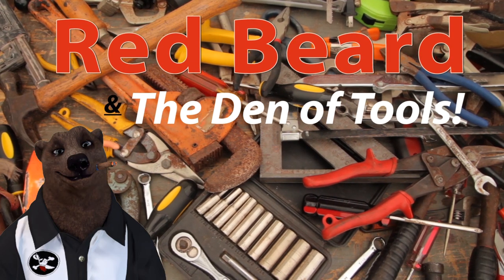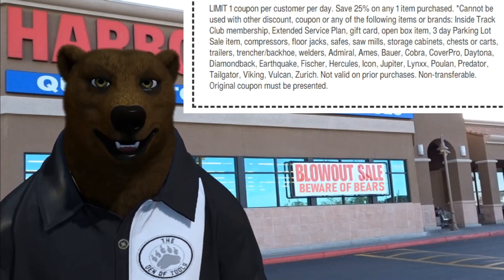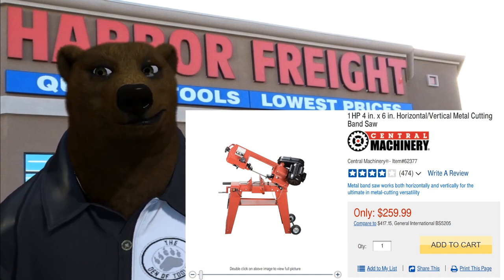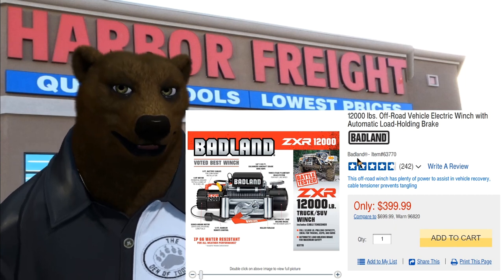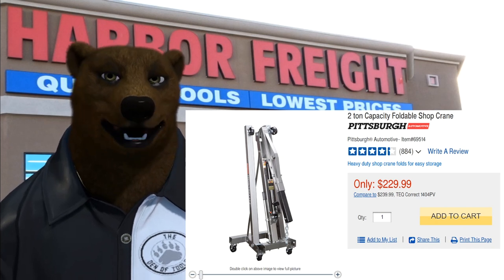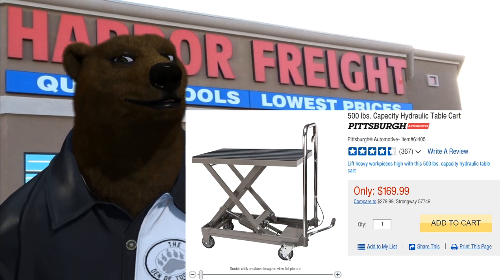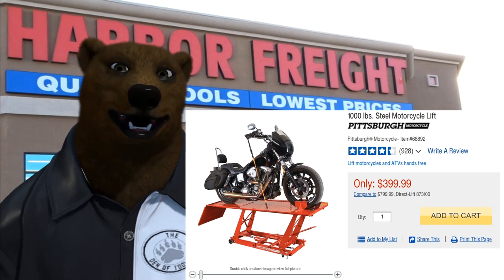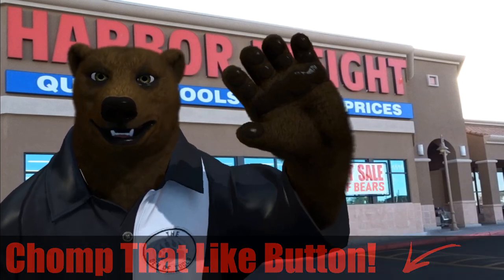Top 10 Harbor Freight Buys to use a 25% Off Coupon On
Top 10 Harbor Freight Buys to use a 25% Off Coupon On - This Easter weekend we have two days where we can use the latest 25% coupon.  They don't come out as often and now there are many items on the banned list.  So the question often comes up "Are these any good still" and the answer is a resounding YES!

How to Support The Channel:
#1 Sharing a video is the easiest way to support the channel.

*Amazon links are affiliate links and a small commission is paid by Amazon to the DoT